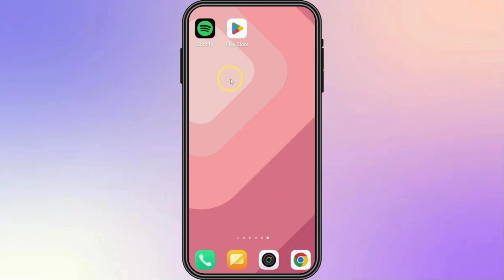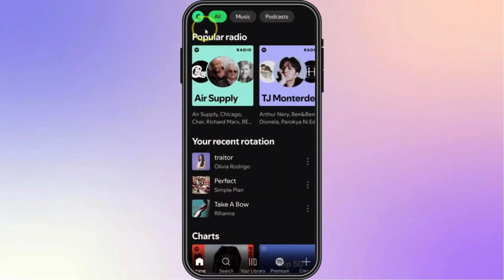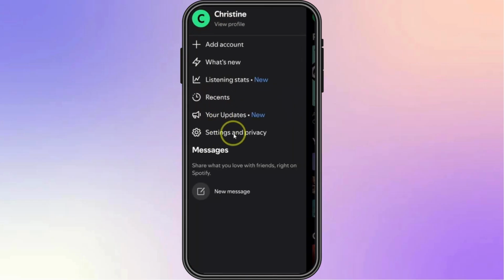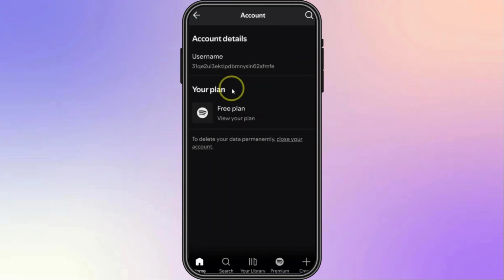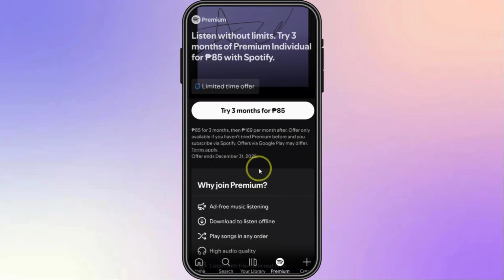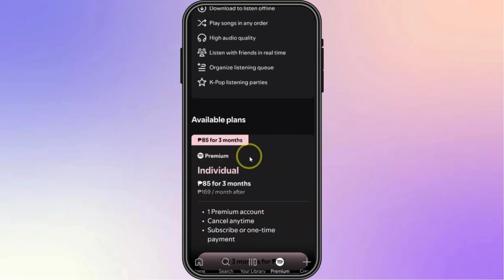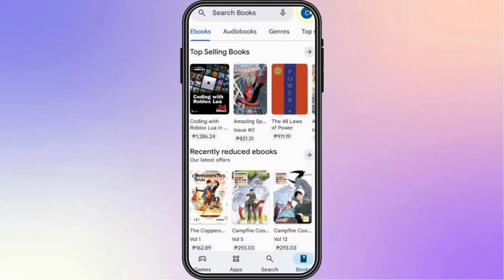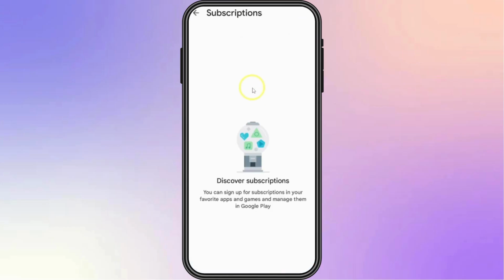How to Remove GCash from Spotify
How to Delete GCash from Your Spotify Payment Options in 2025

In this video, you’ll learn how to remove GCash from Spotify, allowing you to switch to a new payment method, update your billing setup, or stop automatic subscription renewals. We’ll explain how Spotify manages GCash-linked payments, where the payment settings are located, and what users typically check when removing a billing option—such as active Premium plans, pending charges, and account-region settings. Whether you're canceling Premium or simply changing how you pay, this overview helps you understand how to remove GCash from Spotify smoothly and correctly.